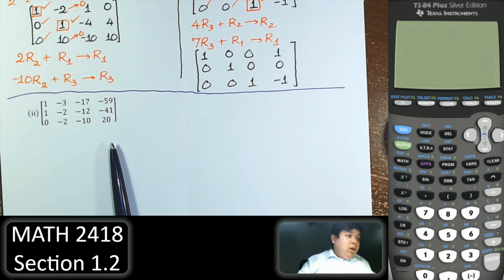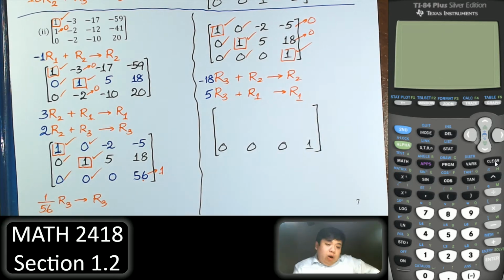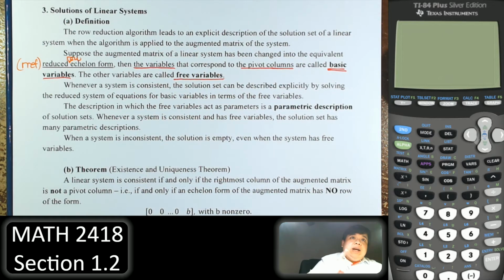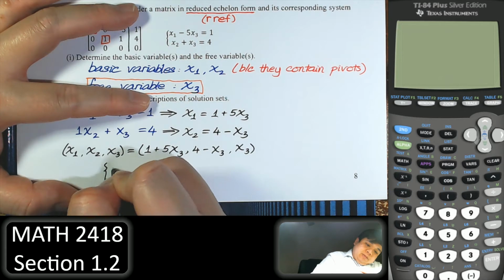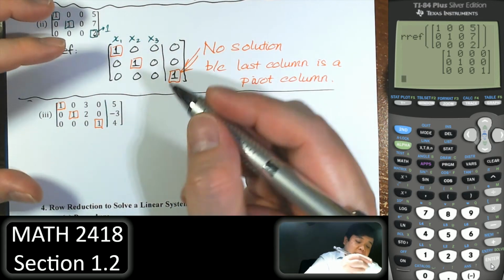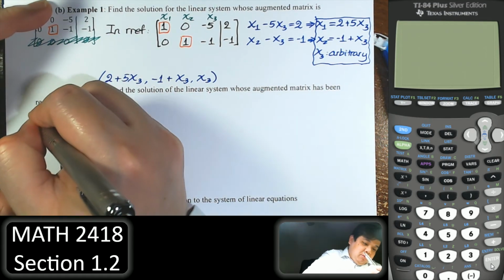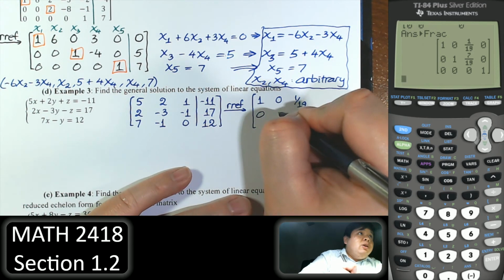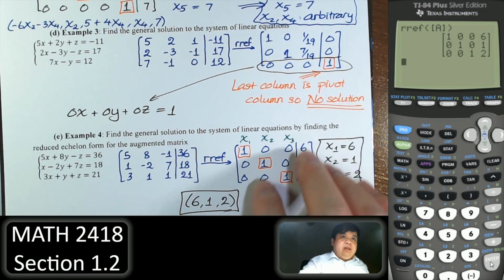Linear Algebra - Section 1.2 Part 2